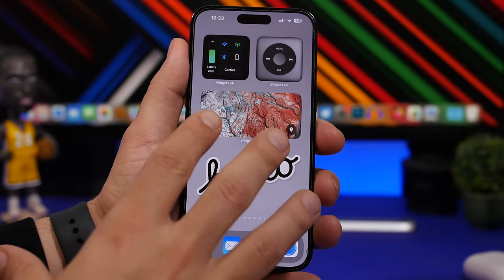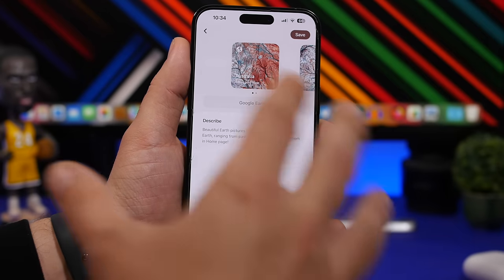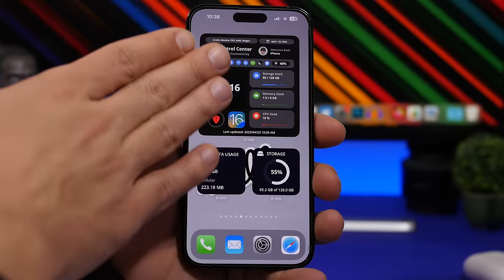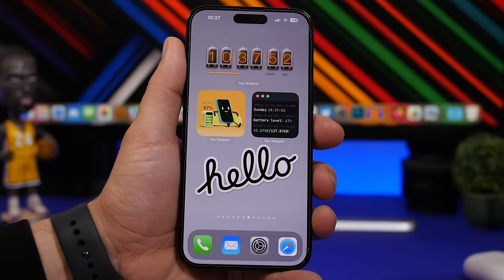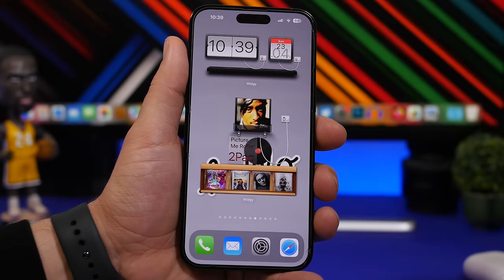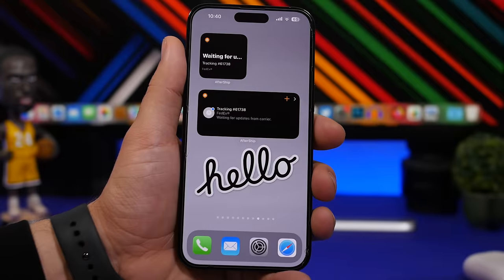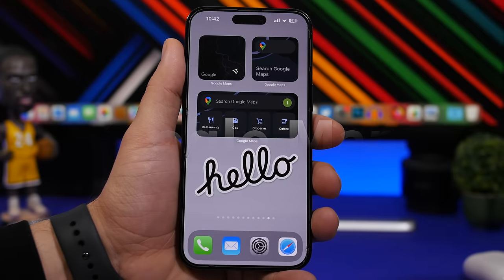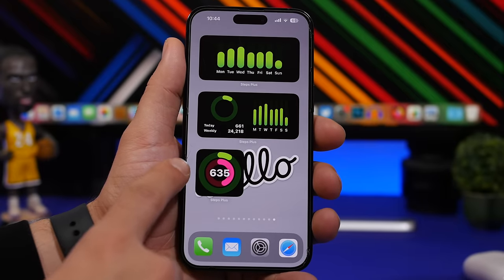10 Great iOS 16 Widgets - You Must Try [2023]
Great iOS 16 widgets you must have in 2023. Best iOS 16 home screen widgets that you must download on your iOS 16 iPhone.

Home screen widgets are a great new feature of iOS. There are a lot of iOS 16 home screen widgets on the App Store but these are some of the best ones you can download on your device.

Widget Lab 0:00
Overlook 1:46
G-Info 2:26
Subscriptions 3:12
Top Widgets 4:02
Widgy 5:31
AfterShip 6:36
WidgetHub 7:16
Google Maps 8:19
Steps Plus 9:11